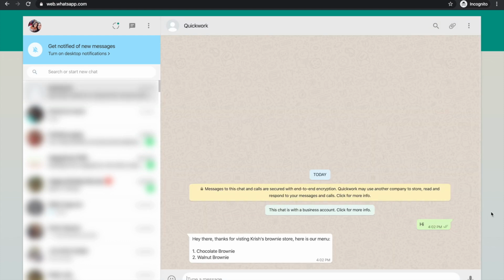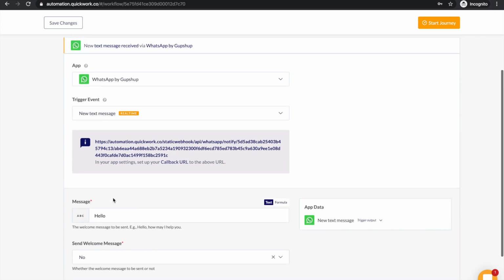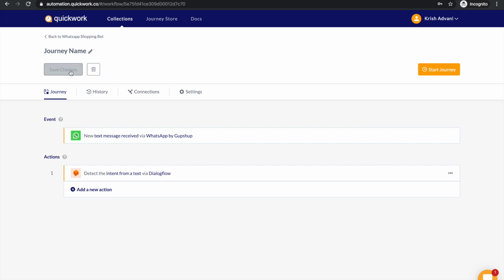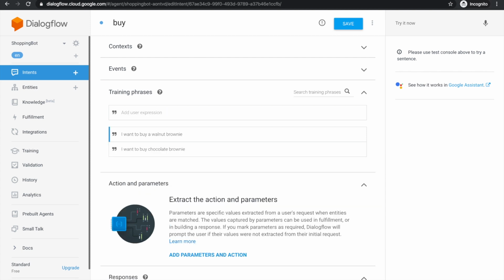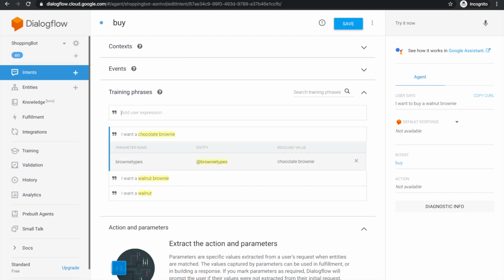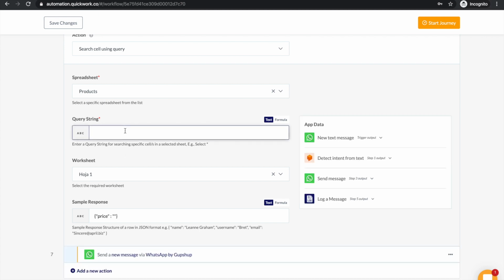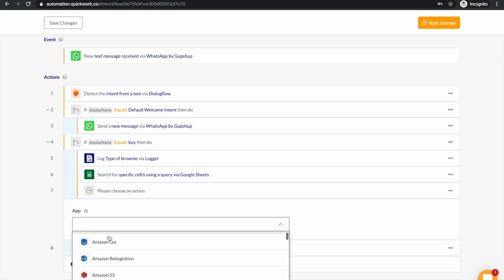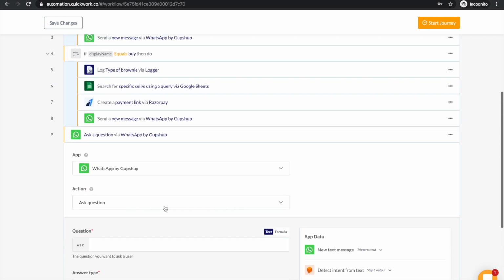Build a WhatsApp Shopping Chatbot Without Code